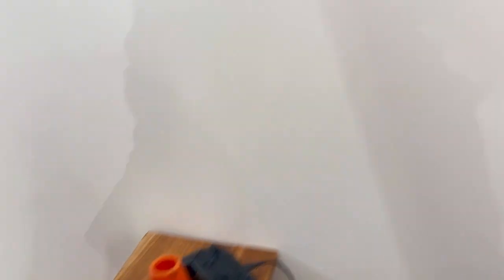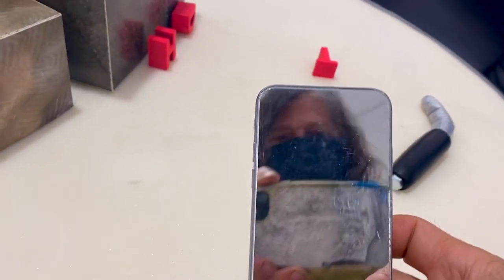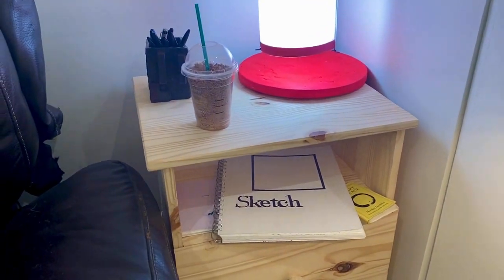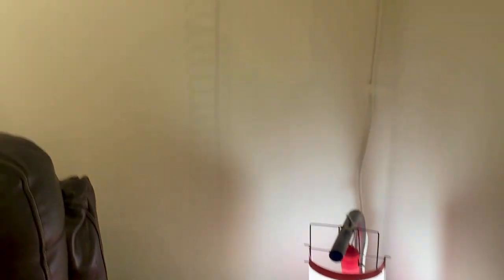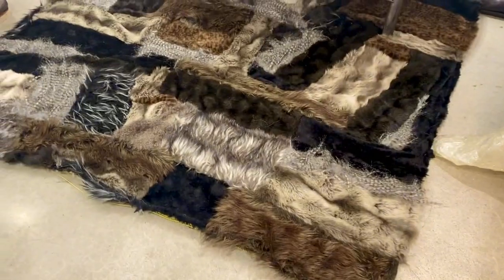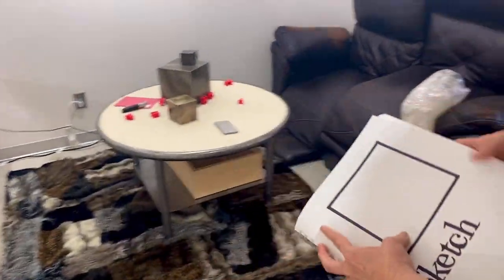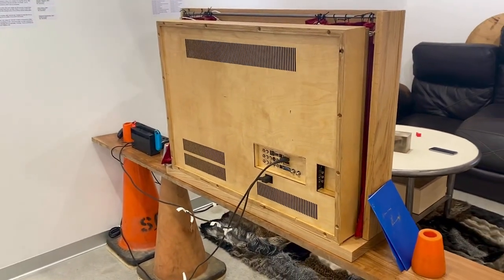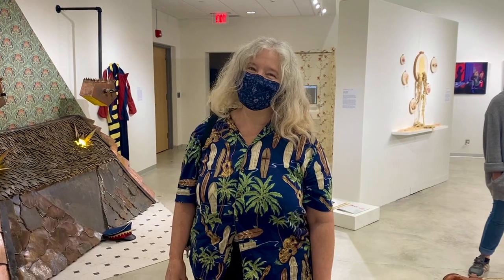Quin Crumb 2021 BFA senior thesis exhibition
tra.

 2021 BFA senior thesis exhibition, Quin Crumb, Graphic  Design, Institute of Contemporary Art at the University of Tennessee at Chattanooga.